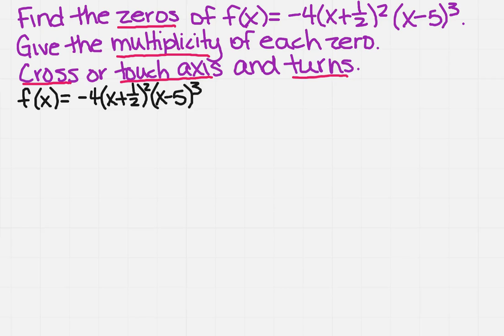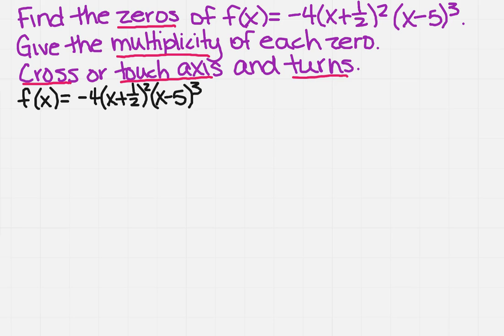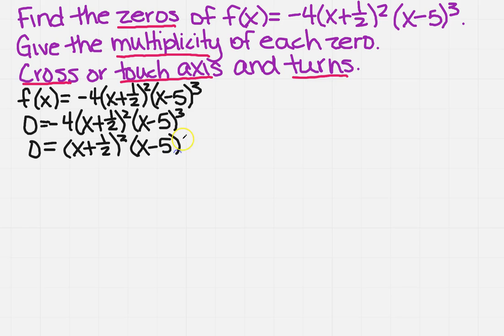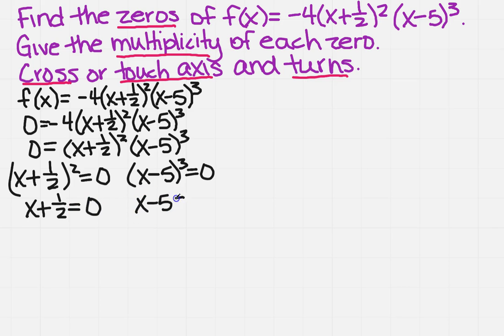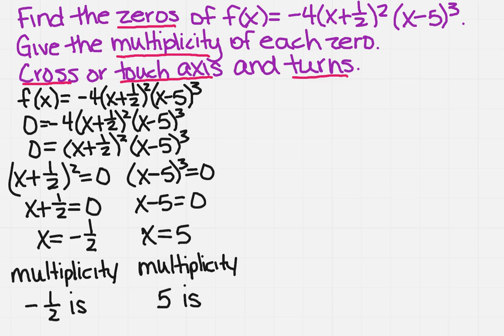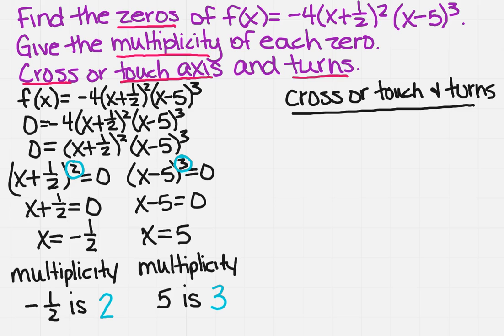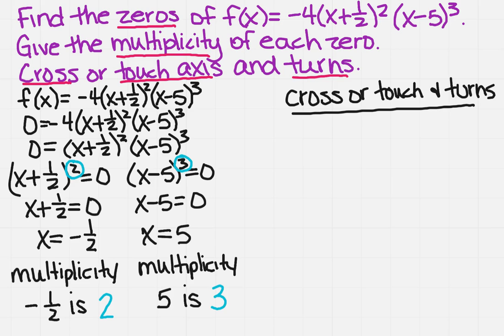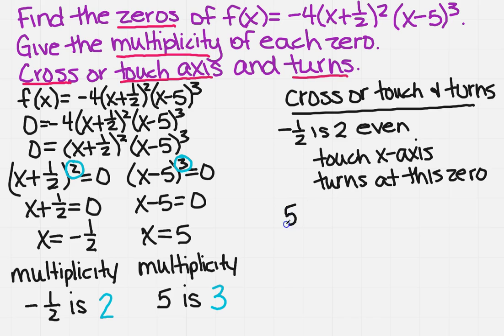Find zeros, multiplicity and crosses, touches and or turns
Learn how to find zeros, the multiplicity and whether the graph crosses or touches an axis. Finally, learn about the turns if there are any one the graph.